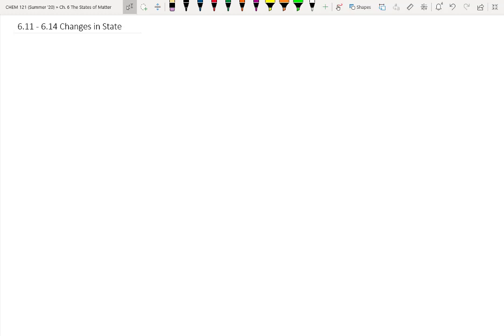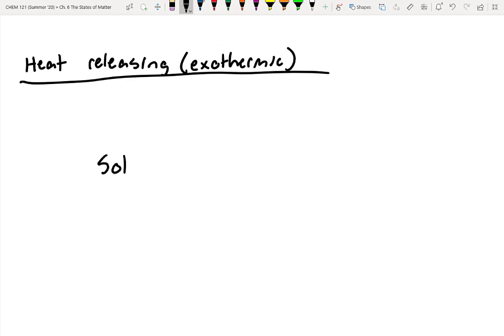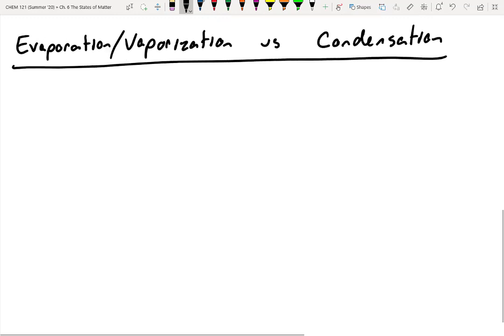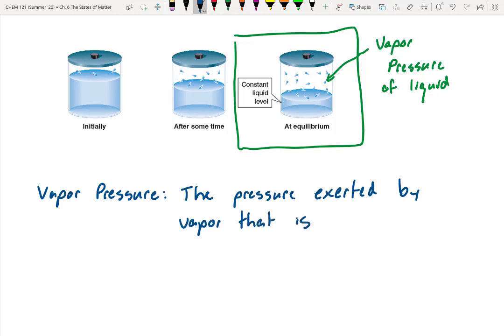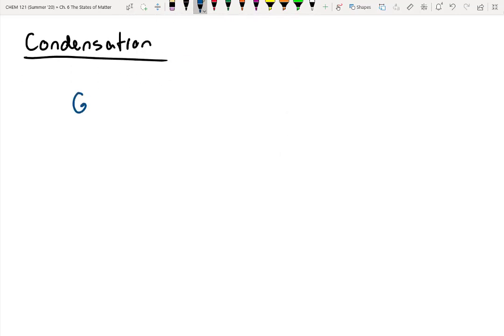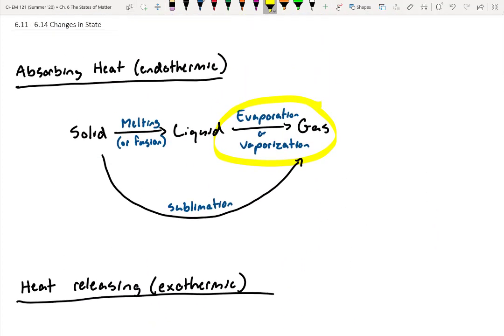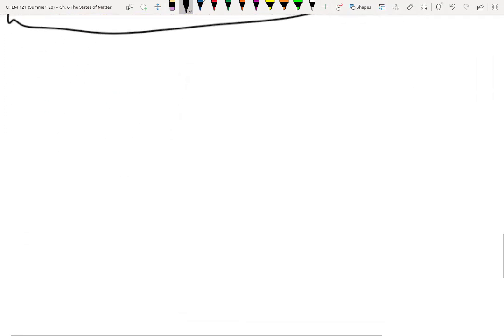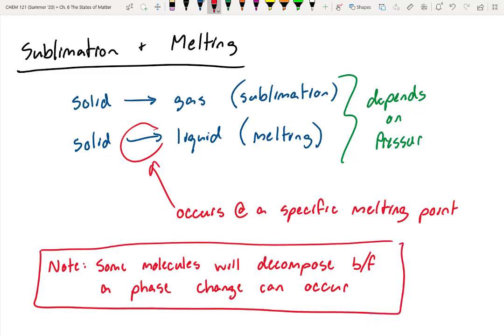6.11 - 6.14 Changes in State